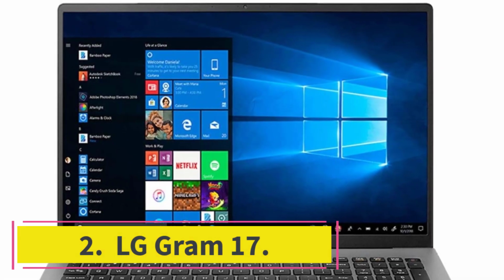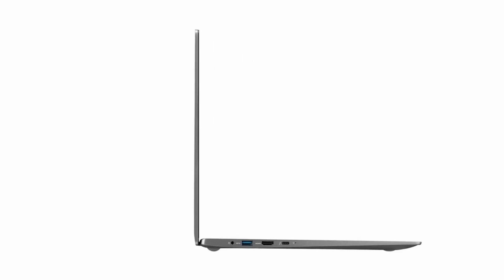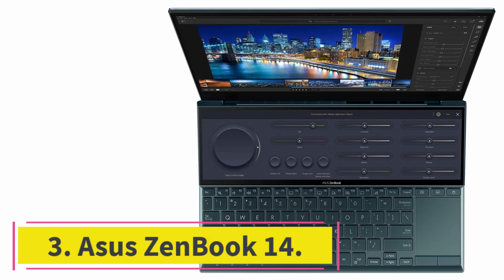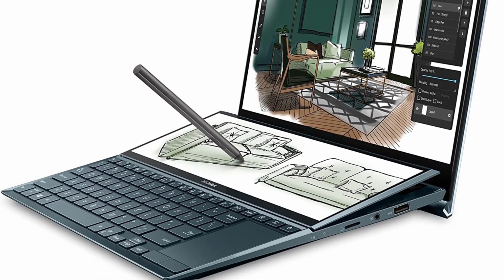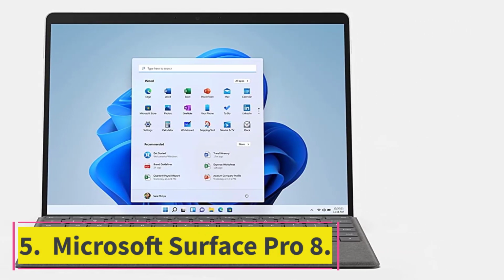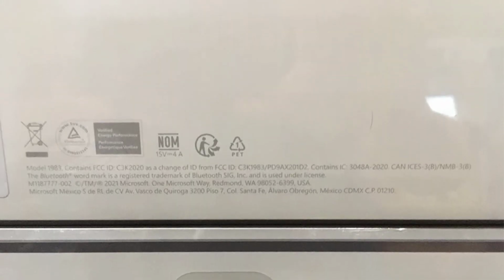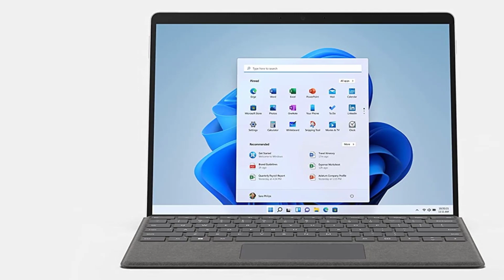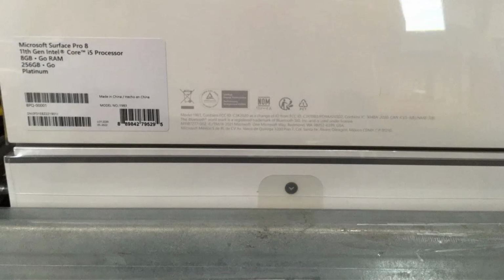✅ Best Laptops For Science & Biology Majors in 2024 | Top 9 Best Laptops For Science & Biology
1. Dell Inspiron 15.

2.  LG Gram 17.

3. Asus ZenBook 14.

4. Apple MacBook Air M2.

5.  Microsoft Surface Pro 8.

6. HP Envy x360.

7. Acer Aspire 5.

8. ASUS Vivobook 15.

9. Lenovo IdeaPad 3.

Hey guys in this video we are going to be checking out the Best Laptops For Science & Biology Majors. You Can Buy Right Now. We made This List Based On Our Personal Opinion and hours of research & we have listed them based on the type of features and Price. We have Included options for every type of user so whether you are looking for the best budget.